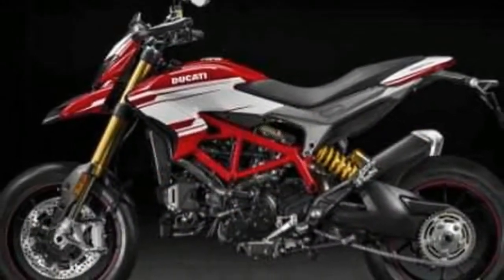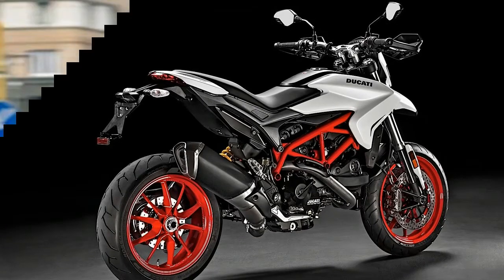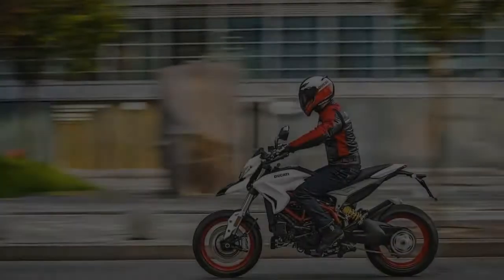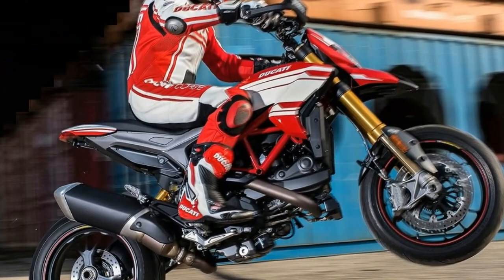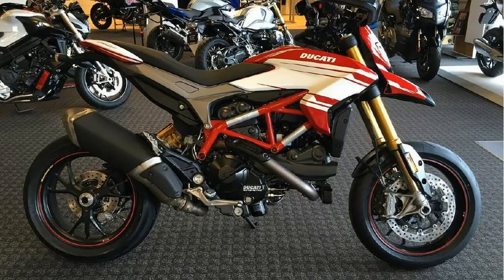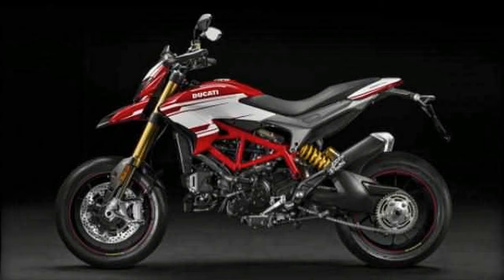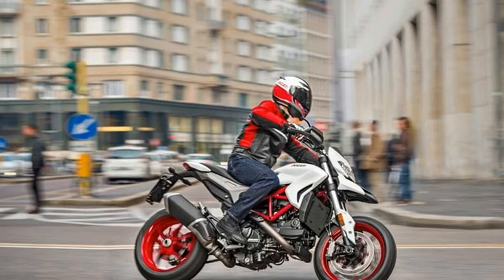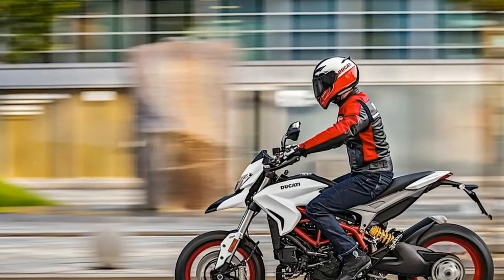HOT INFO !!! 2018 Ducati Hypermotard 939 SP Price & Spec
HOT INFO !!! 2018 Ducati Hypermotard 939 SP Price & Spec - The new Hypermotard 939 gets as standard the Ducati Safety Pack, which offers three-level ABS, eight-level Ducati Traction Control, and three Riding Modes, each with a different electronic setting to transform how the bike operates in different conditions. For the front suspension, the bike gets a 43 mm diameter Kayaba fork, giving 170 mm of travel, while the rear end is propped up by a Sachs monoshock with rebound damping and 150 mm suspension travel. With a dry weight of 181 kg, the Hypermotard 939 has a seat height of 850 mm and wheels shod with Pirelli Diablo Rosso II tyres.
██████ GET DAILY UPDATES! NOW! ██████